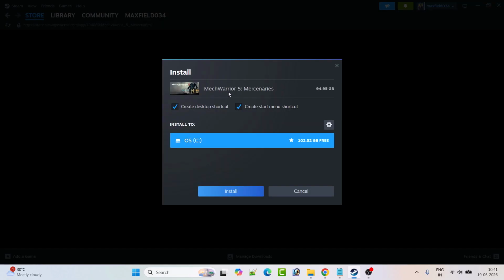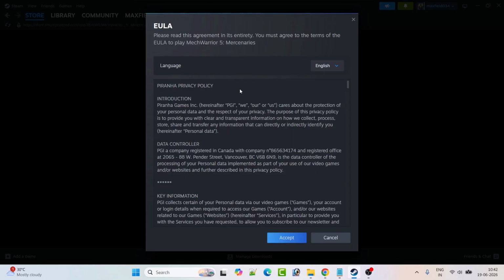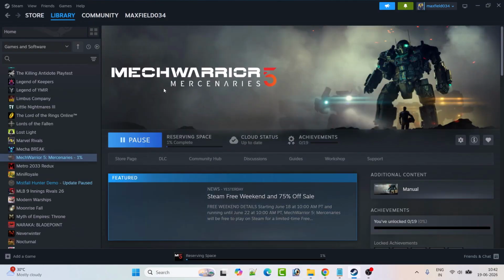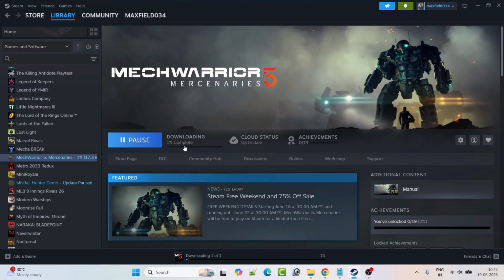How To Download or Install MechWarrior 5: Mercenaries On Steam (Free to Play until 06/22/2026)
In This Video Tutorial, You Will Learn How To Download or Install MechWarrior 5: Mercenaries On Steam (Free to Play: Sales End on 06/22/2026).